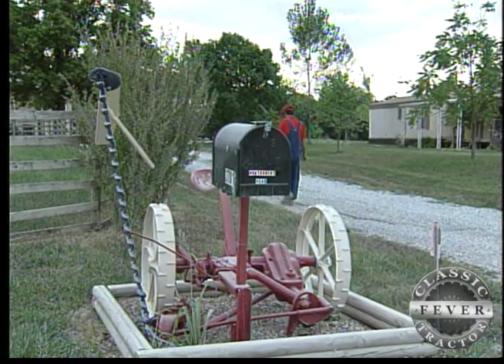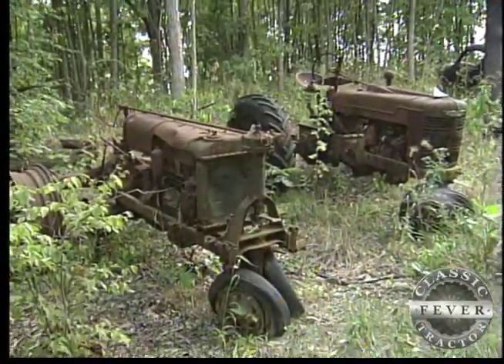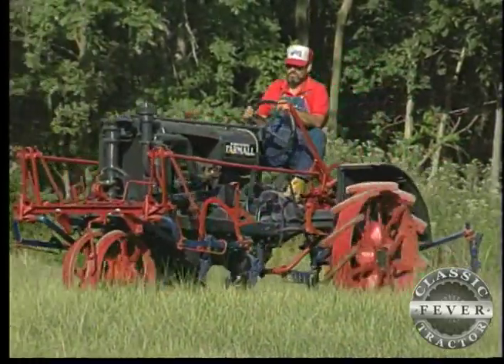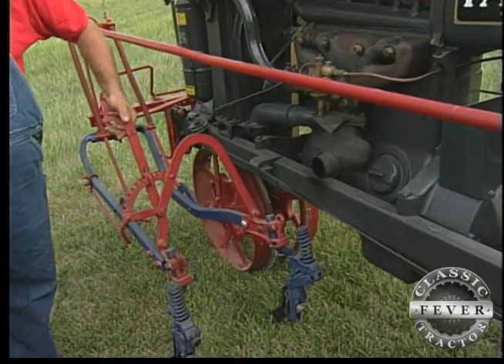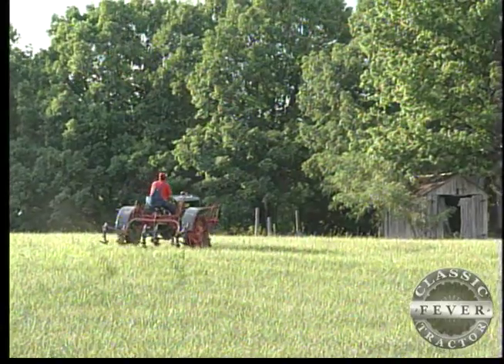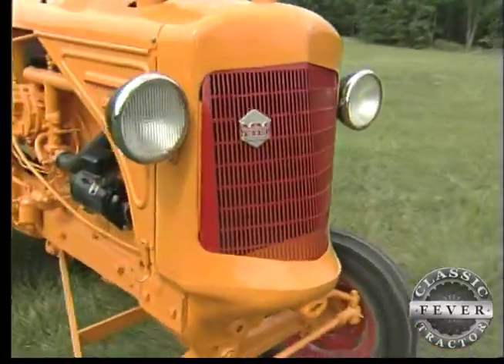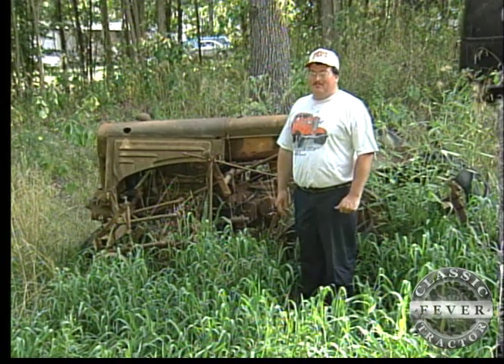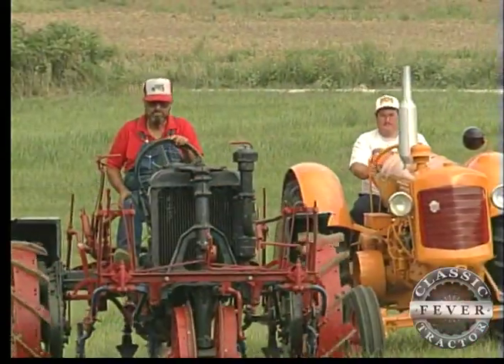Father & Son Collection - Farmall Regular & Rare Minneapolis LP Model U - Classic Tractor Fever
Bill Montgomery and Billy Montgomery from Columbia, Missouri share their tractor fever for International Harvester and Minneapolis Moline Tractors.